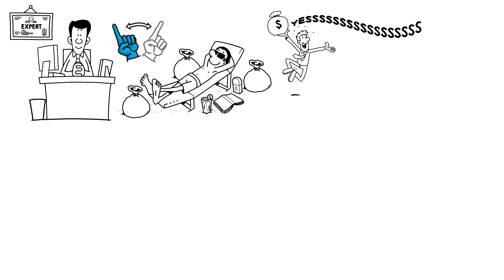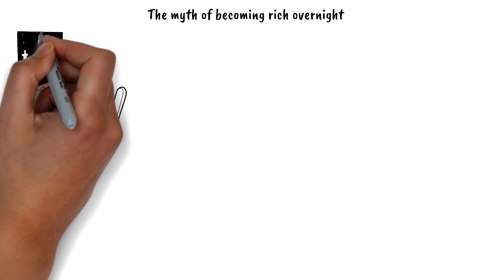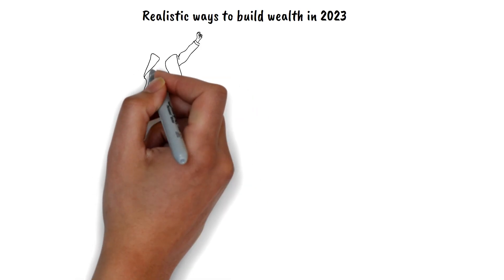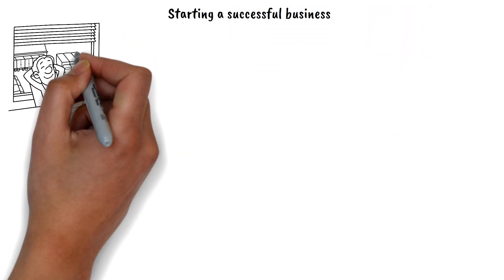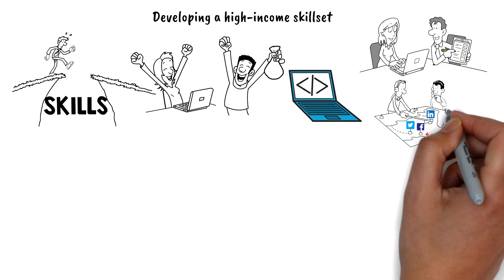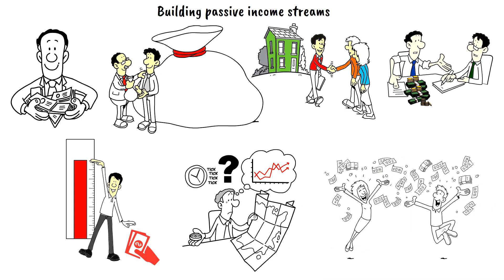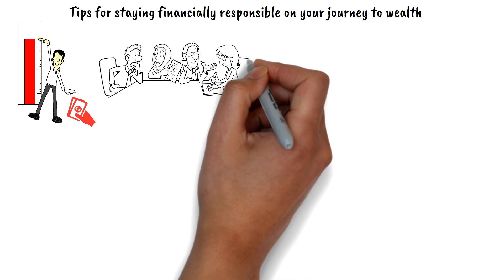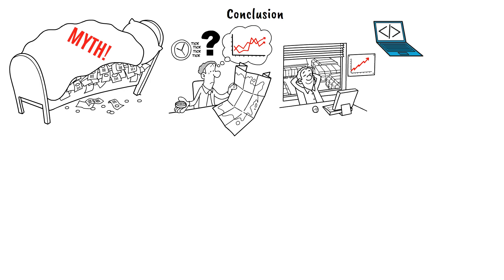Can You Really Get Rich Overnight in 2023? Watch This getrich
In this video we’ll walk you through:
Can You Really Get Rich Overnight in 2023?

In this video, we're going to show you how you can become rich overnight in 2023. By following our simple steps, you'll be on your way to financial freedom and incredible wealth in just a few short years!

If you're looking to become rich quickly, then this video is for you! By following our easy-to-follow guide, you'll be on your way to becoming rich in no time at all. All you have to do is watch and learn, and then put our tips into action! Watch and learn how to Get Rich Overnight in 2023!

In this video, we're going to talk about Can You Really Get Rich Overnight in 2023 ?. If you're looking for ways to make money, or just want to know what the truth is about getting rich overnight, then this video is for you!

We'll be discussing all the different ways you can make money, from working online to starting your own business. We'll also discuss the best ways to make money in 2023, so you can be sure you're getting the most out of your efforts. So whether you're looking to make some extra cash or just find out what the real deal is, this video is for you!

Our channel is about Personal Finance.
we are honored to present you high-quality financial and money management assistance to help you transition from the life you have to the one you deserve. In each video we will teach you something interesting about Finance, Money management.

To make (potentially complex) subjects understandable and more interesting, we animated the videos in the style of whiteboard animation. Each image/slide is carefully chosen and timed to go with the story. In other words, each video is entirely original, having been written, spoken, and animated by our self, videos are made with the utmost care and creativity, so please press the like button if you find it useful.

We try our best to make the videos as entertaining, informative as possible, kindly support us by subscribing to our channel and turn on the notifications to stay updated on the latest finance videos.

6 Sacrifices you need to do to escape from poverty 2023 10 Reasons Why people become Broke to make money in a bear market 2022 Truths about money that Banks don't want you to know to become a rich YouTuber to Make Money Online in 2023 money traps to avoid in life - 2023 to become rich with low income in 2023 Rich people Teach Their Kids About Money investment mistake done by teenagers To Save Tax Legally To Retire Early to Invest $1000 in 2023 Side Hustles 2023 living ideas by Dave Ramsey To Become A Millionaire On A Low Salary is HUGO insurance | HUGO insurance is real ? Debt Clock | The shocking truth about the US Debt housing market is finally crashing